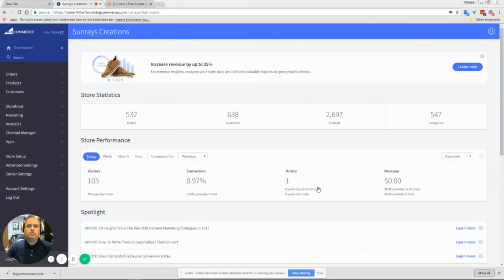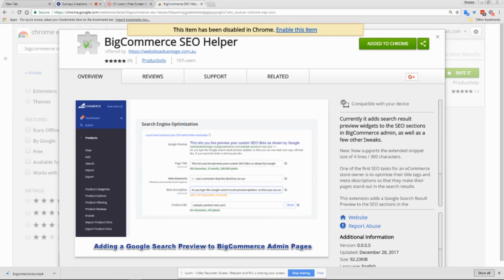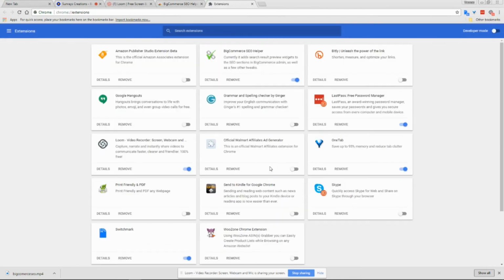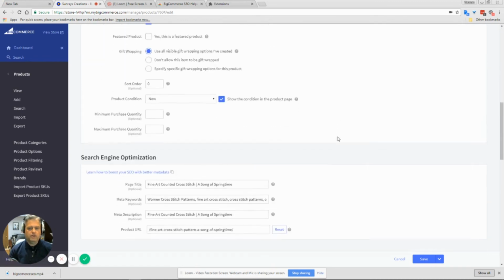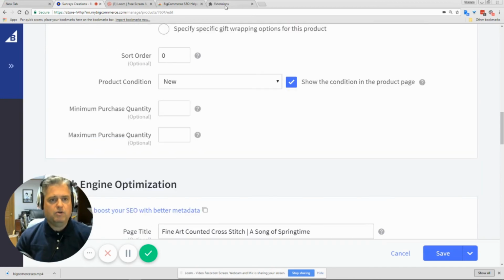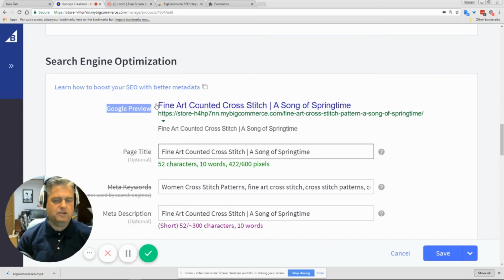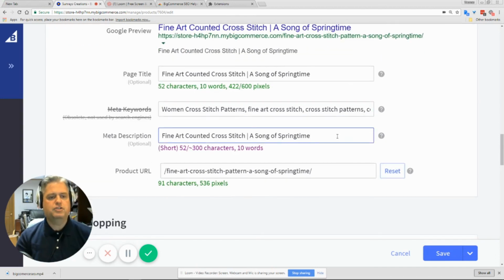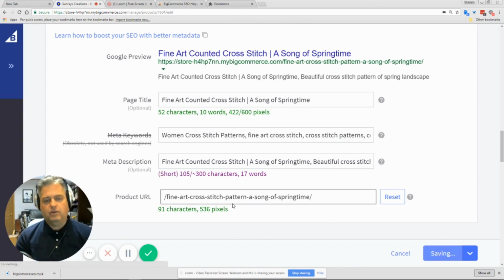BigCommerce Seo Tutorial 2018 Using Google Chrome Browser Extension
BigCommerce Seo Tutorial 2018 Using Google Chrome Extension. A relatively new browser extension this extension builds into the administration’s Seo section of your BigCommerce site.